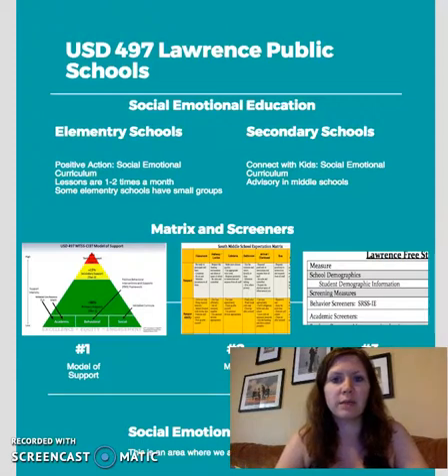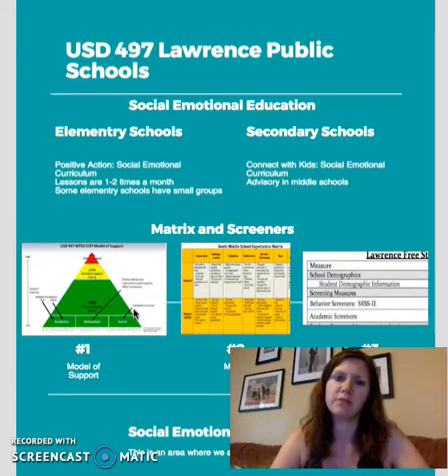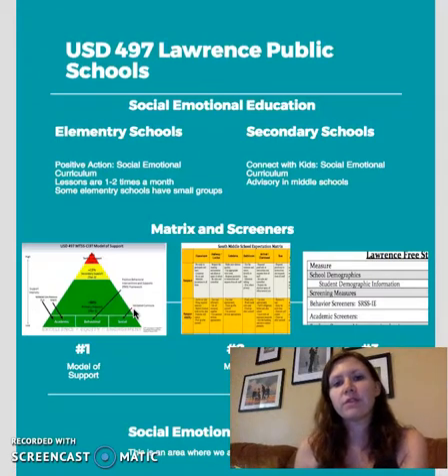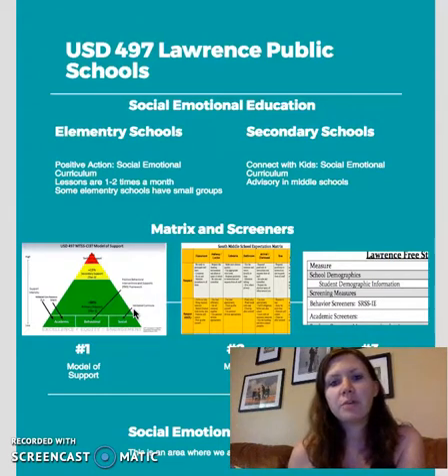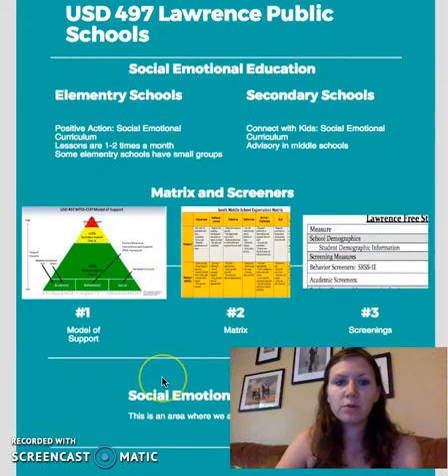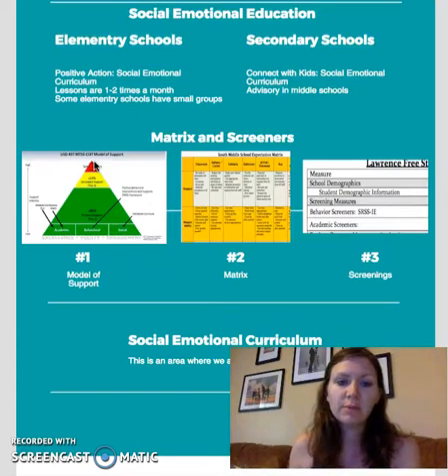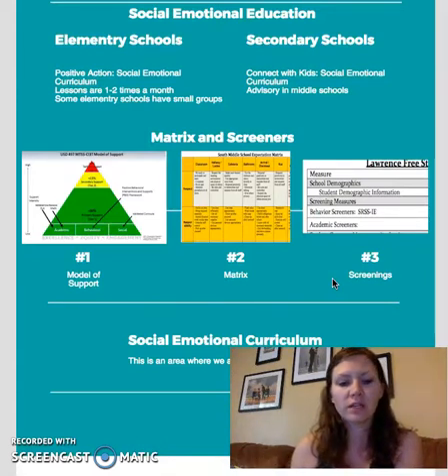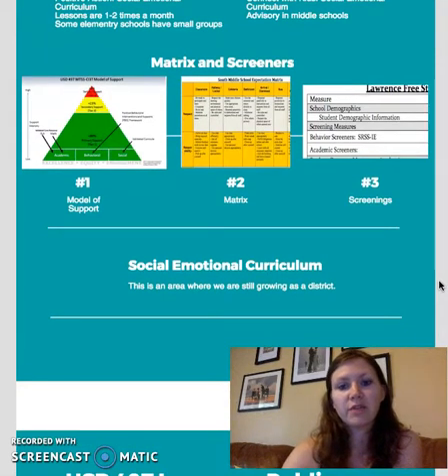Module 17 AEP 858